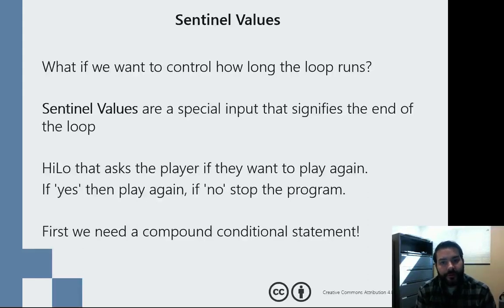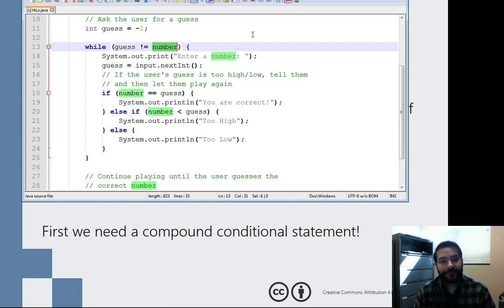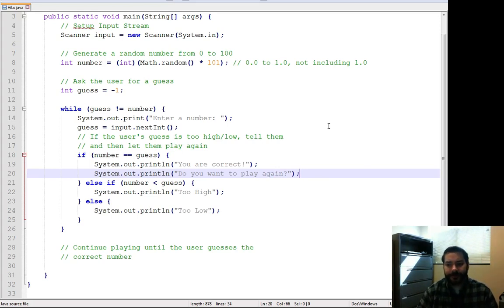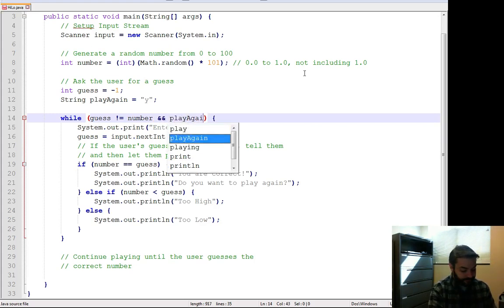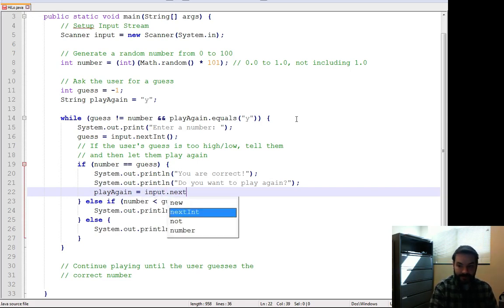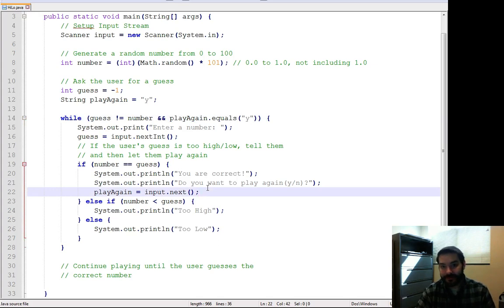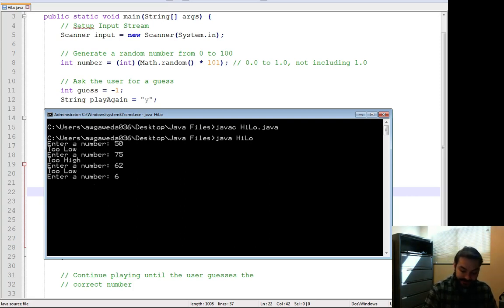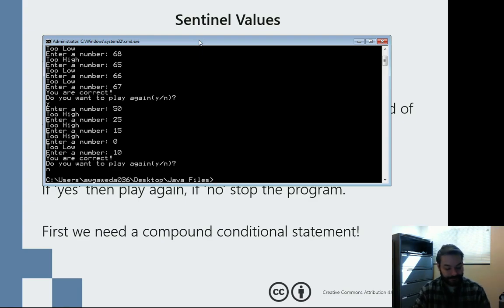Controlling Loops with Sentinel Values